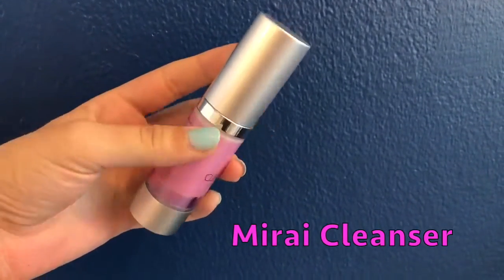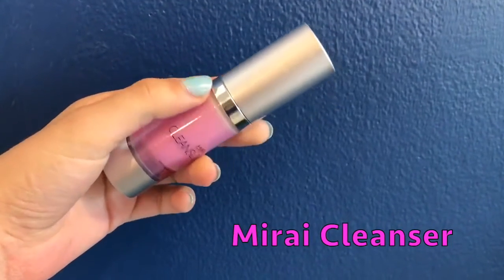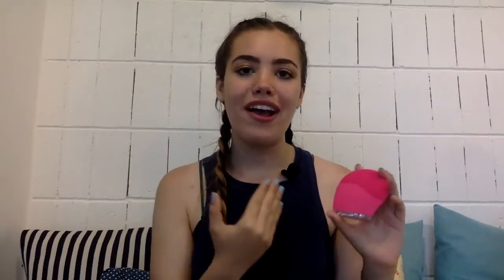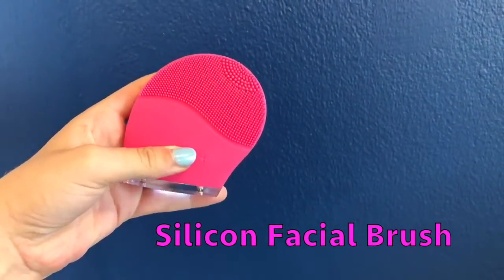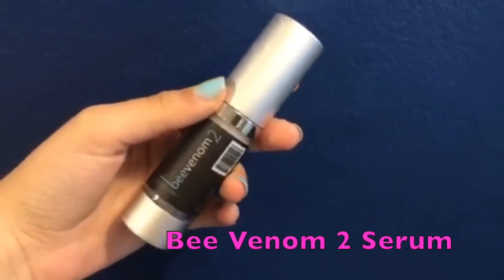Mirai Bee Youthful Demo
Mirai Bee Youthful:
The silicone bristles are compatible with all skin types, delivering remarkable results. The puffiness is then eliminated with Bee Venom 2 serum, harnessing the power of nature to tighten and firm skin. Innovative and cutting edge, True Company’s Mirai Bee Youthful Gift Set is a must have for successful anti-aging skin care.